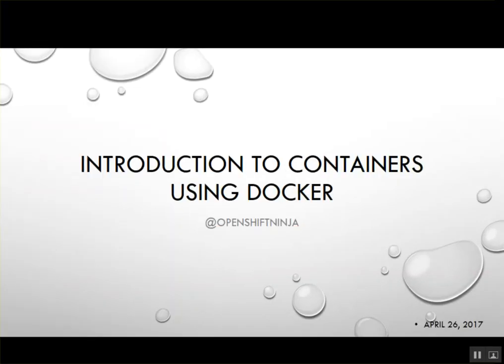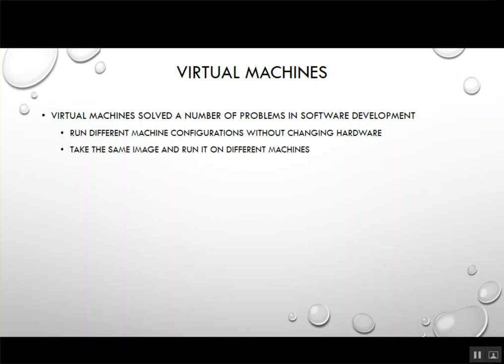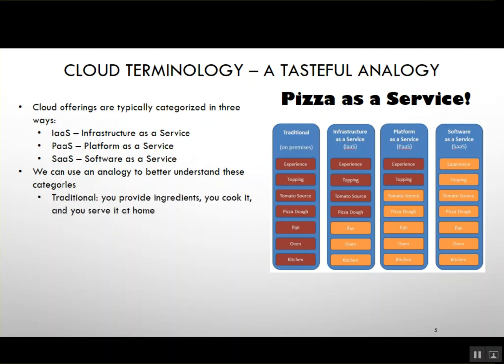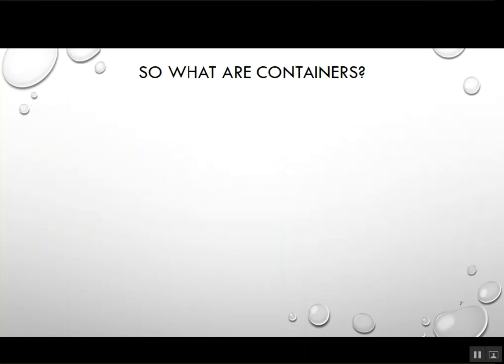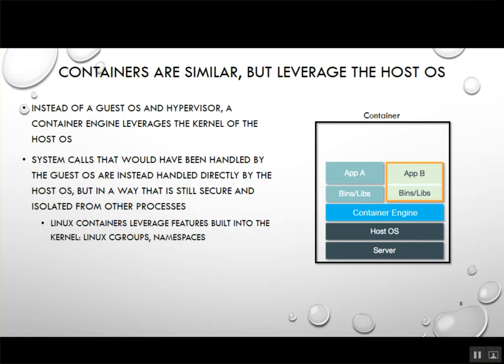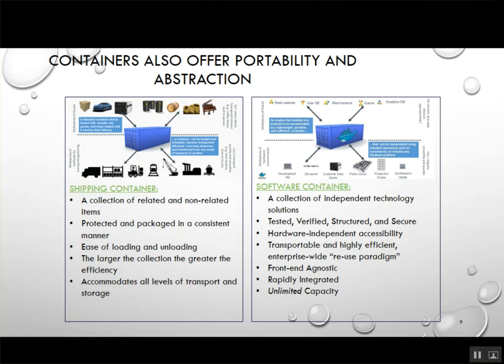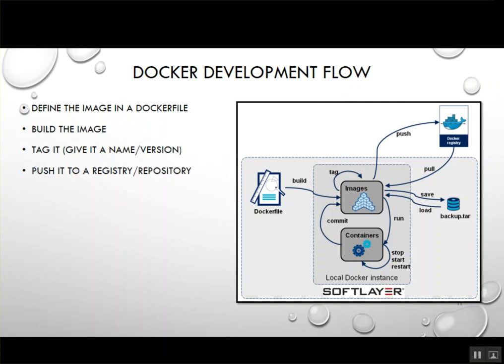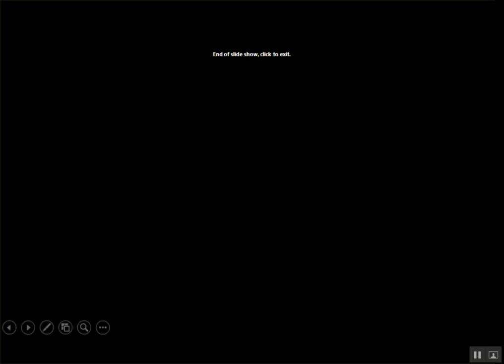Introduction To Containers And Docker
A presentation on Containers and Docker that I'm putting together.